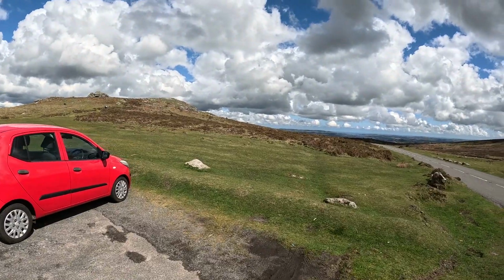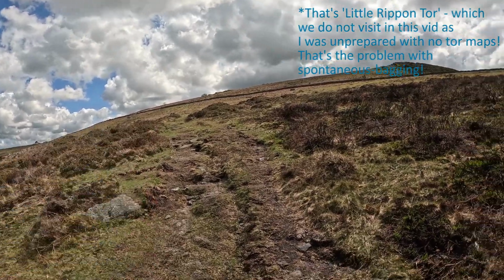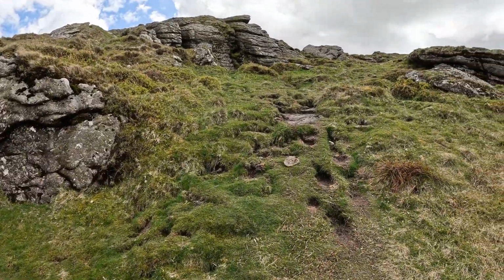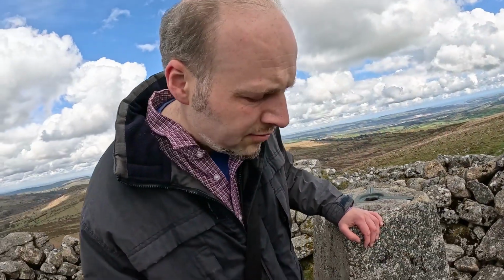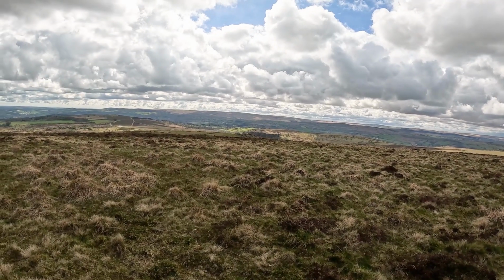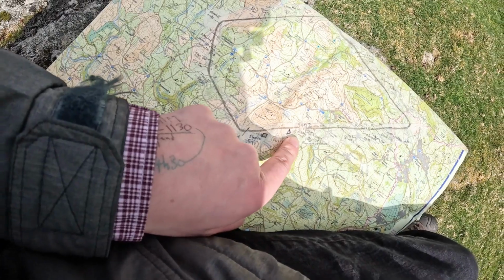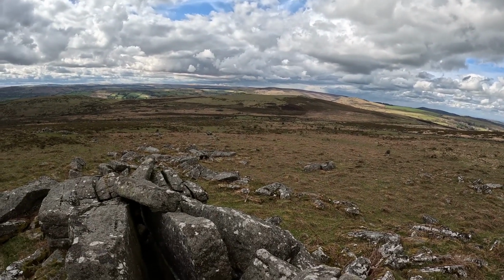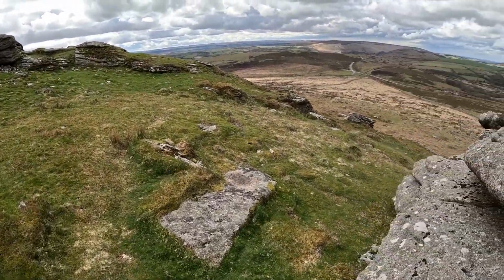[EASTERN LINE] Rippon Tor, The Nutcracker Tors, Little Nutcracker, Apr2025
Previous video contained notes about the drive to and from here. Next video will likely be Saddle Tor/Haytor revisits.